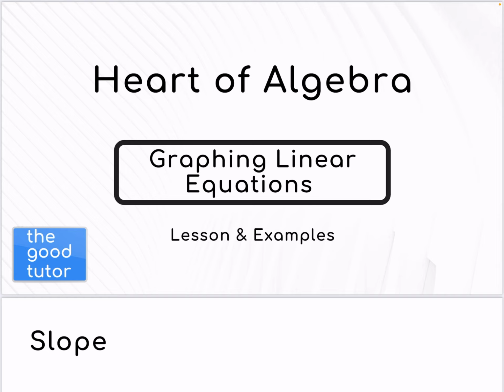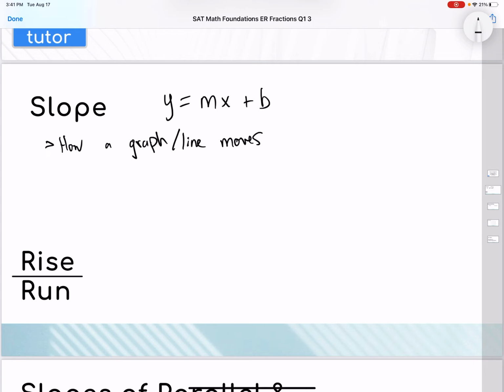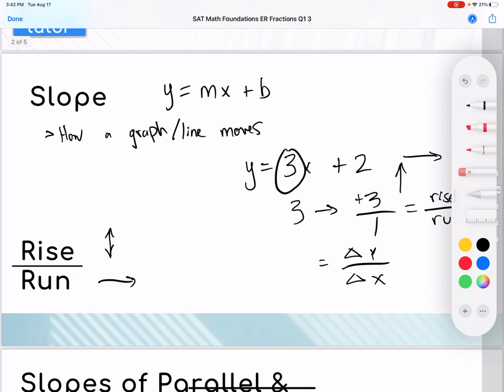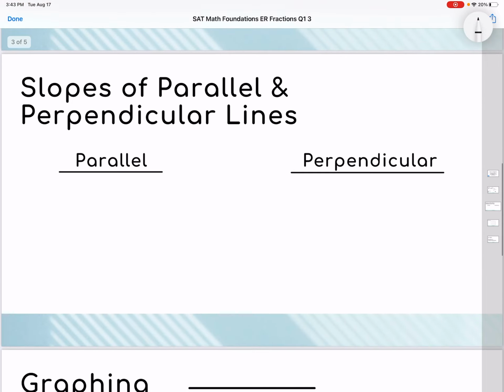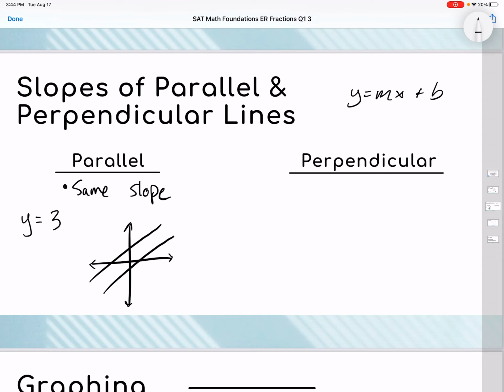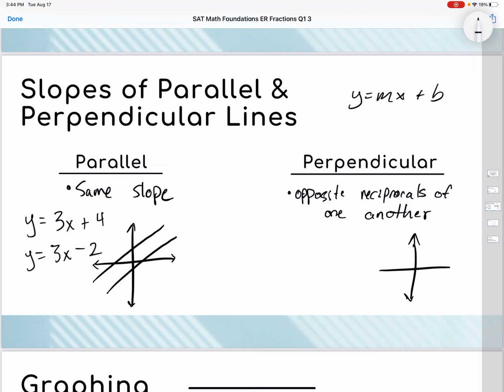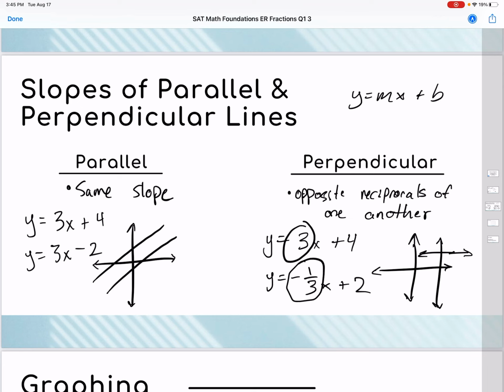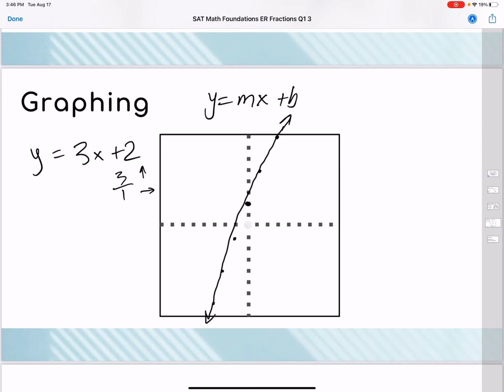SAT Math #3 - Graphing Linear Equations